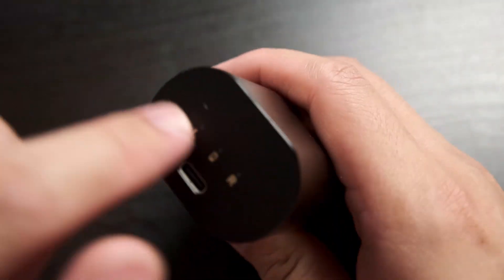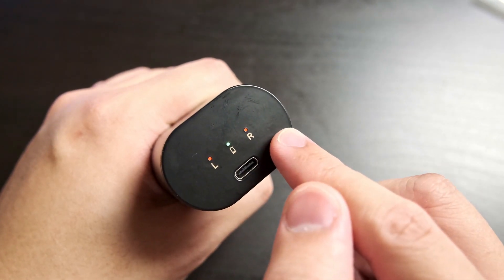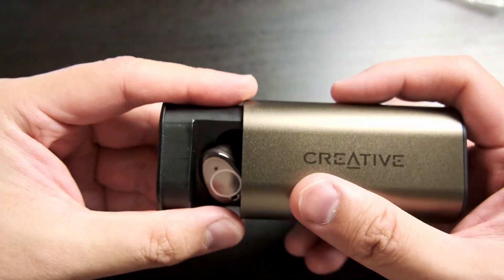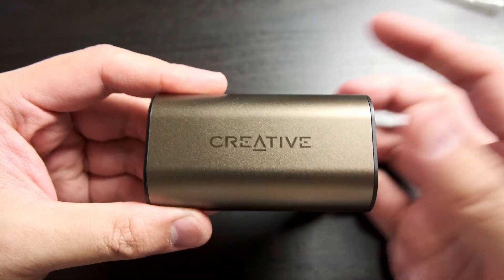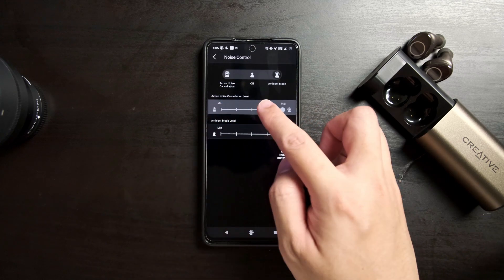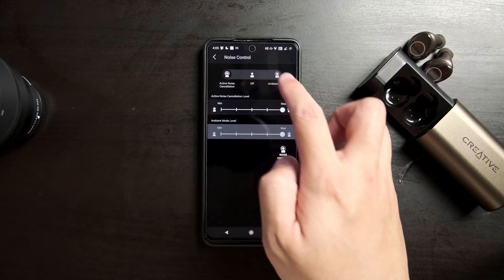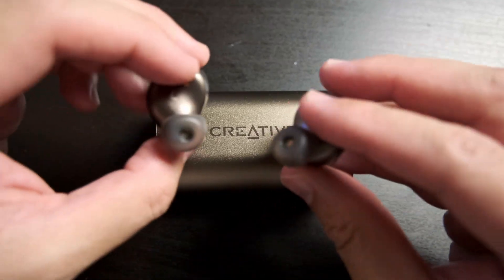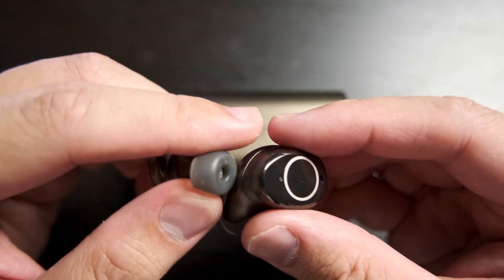I Kinda Like These. - Creative Outlier Pro Review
It only took Creative and their Outlier Pro for me to actually appreciate TWS Earbuds, Who knew?

⭐ Creative Outlier Pro ⭐
🛒US (Amazon)

0:00 Intro
1:12 Charging Case
3:15 Fit, Comfort & Sound
4:43 Install the App to add more trebles.
5:03 ANC & Ambient Mode
5:50 Microphone Test
6:12 Gestures? Ear Detection?
7:15 Some defects with my unit?
7:56 Conclusions & Recommendation